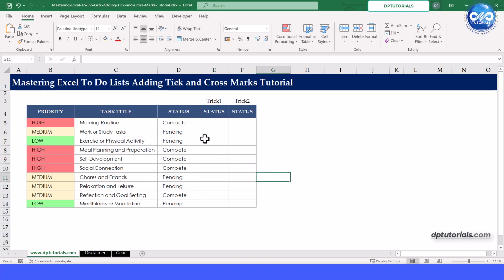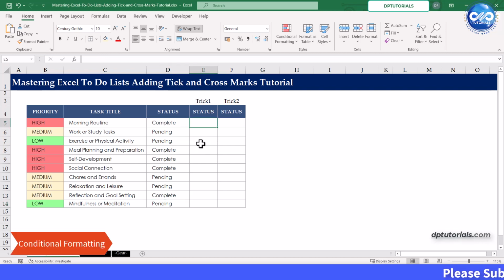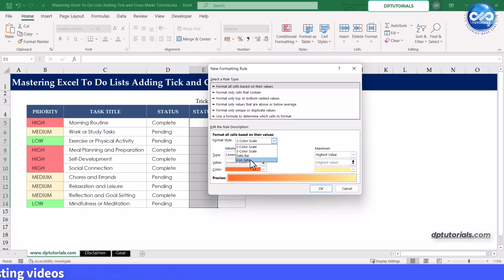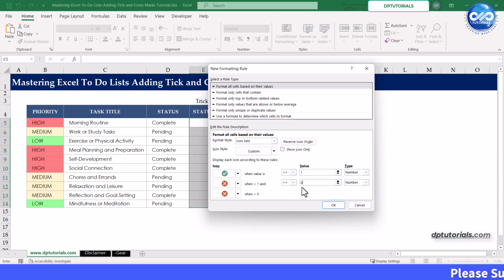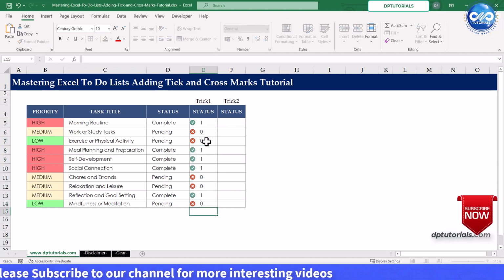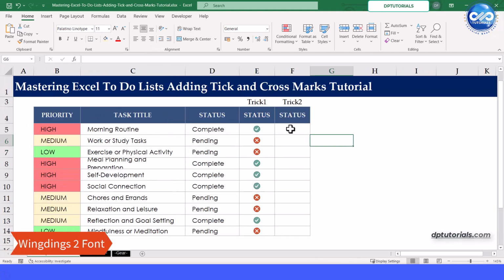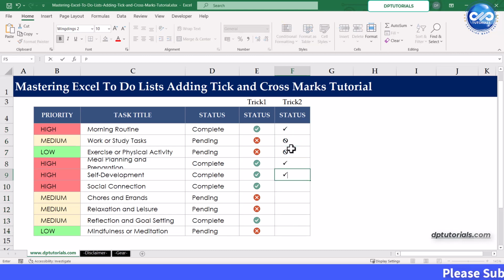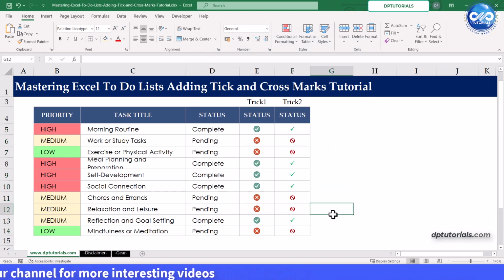Complete Guide Excel To Do Lists Tick and Cross Marks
In today's tutorial, let us learn how to add those essential tick and cross marks in the To-do lists

As you can see, we've got a simple to-do list here, but it's missing that visual satisfaction of ticking completed tasks. Let's change that!

Let's start with the first method - Conditional Formatting.

💡 **About dptutorials:**

1. Amazon [India]
2. Flipkart